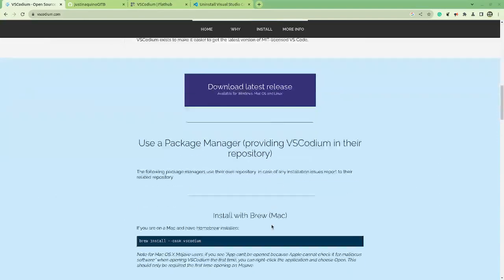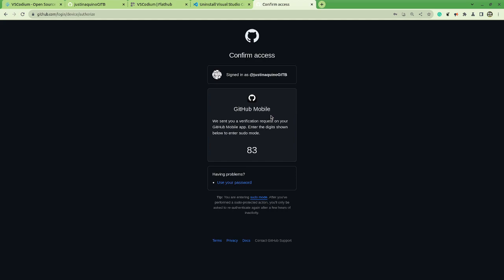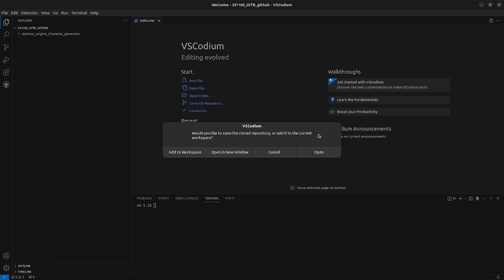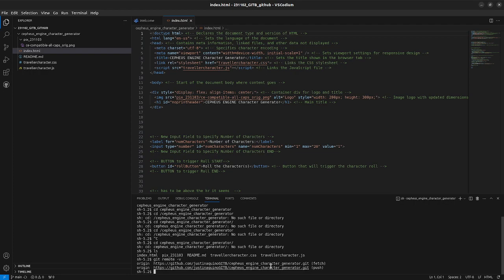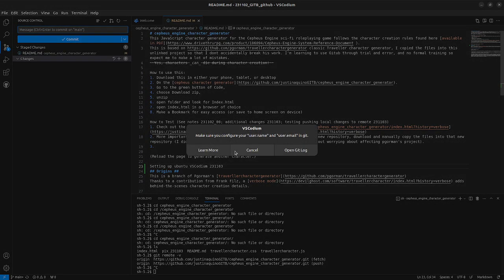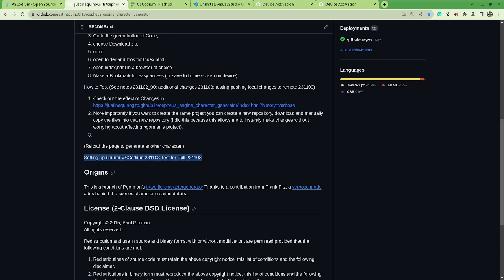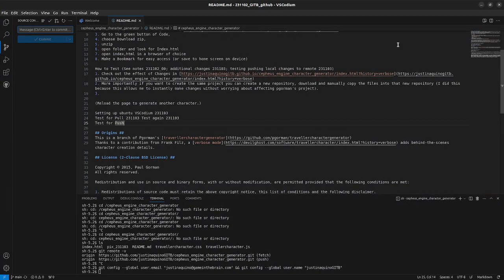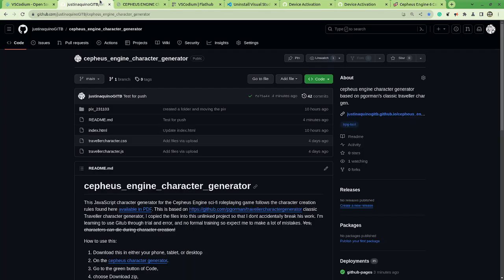2023 11 03 VSCODIUM set up Github demonstrate Push and Pull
Fork it into your Github Account and use the tutorial to figure to connect and pull and push.